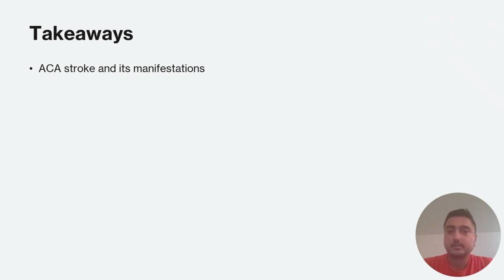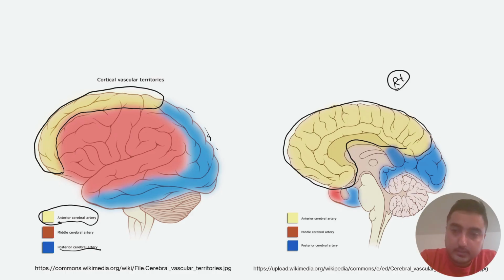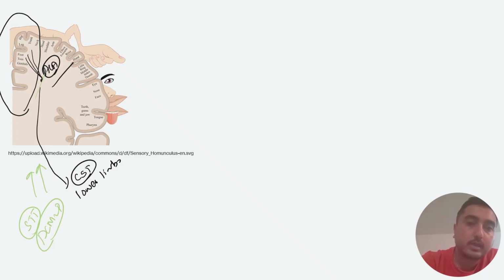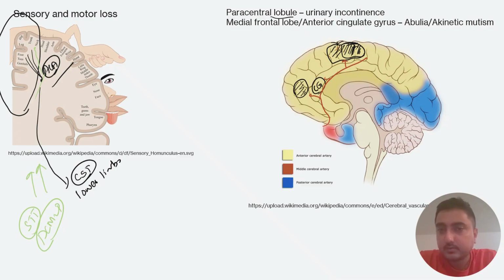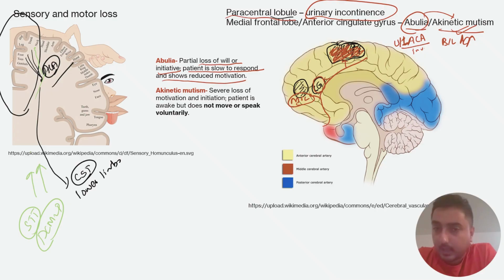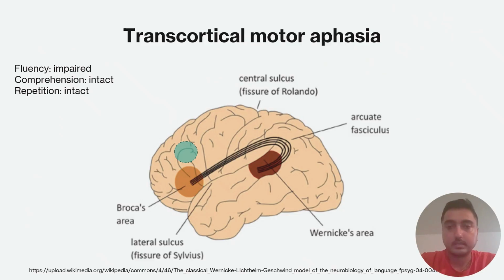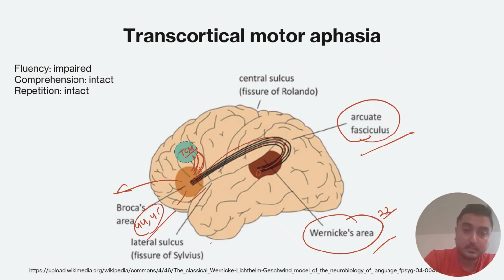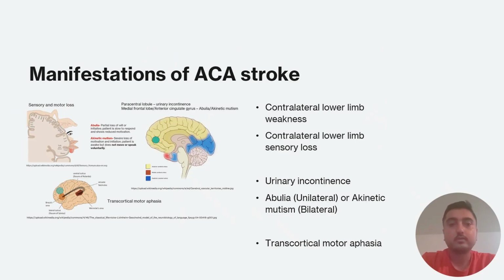ACA stroke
In this video, I dive into the manifestations of an Anterior Cerebral Artery (ACA) stroke and explain how to localize the lesion based on clinical features. Localizing strokes is a high-yield topic for USMLE, NEET, NEXT, and other medical entrance examinations, and mastering it will give you a strong edge in your preparation.

We’ll go step by step through the classical signs and symptoms, understand why they occur, and connect the anatomy with the clinical picture. By the end of this video, you’ll not only remember the key points but also develop the confidence to solve any tricky exam question related to ACA strokes.

Happy learning, and best of luck with your studies!